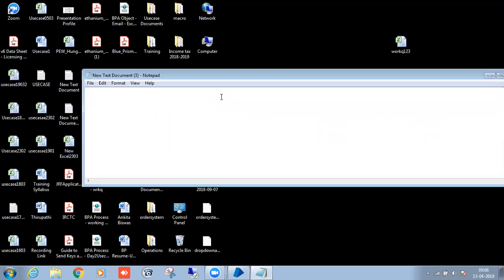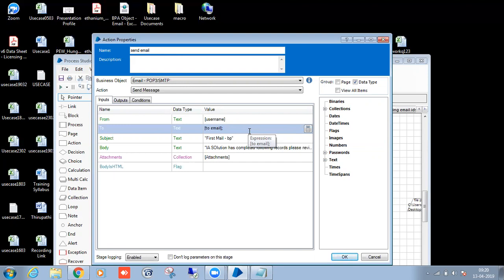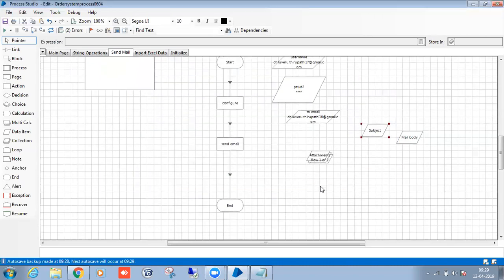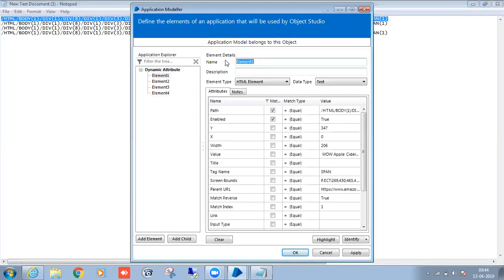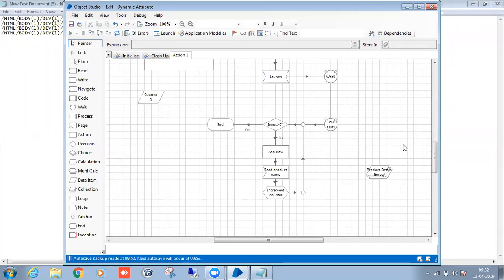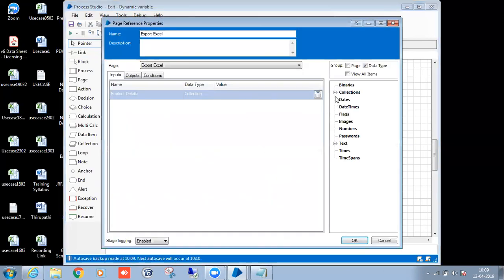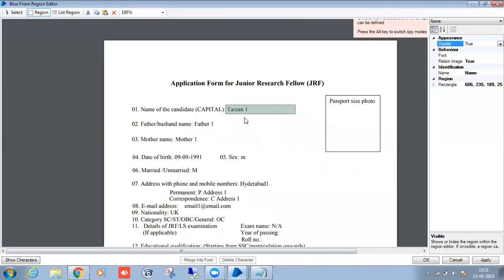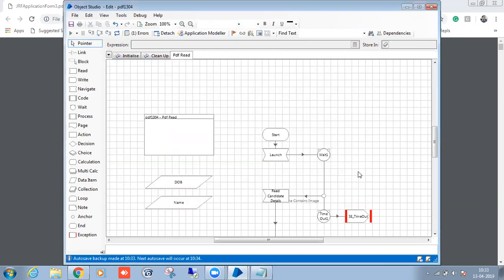RPA Blue Prism Training | BEGINNER to EXPERT | Day - 09